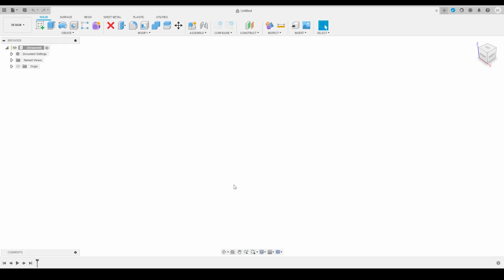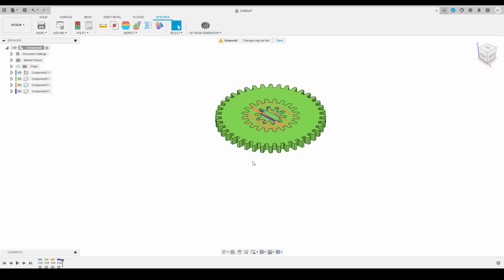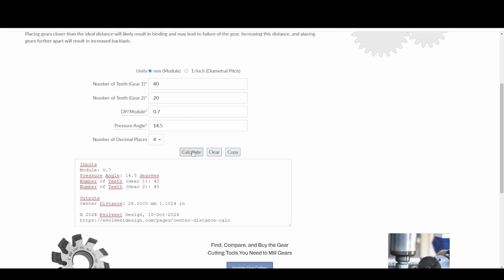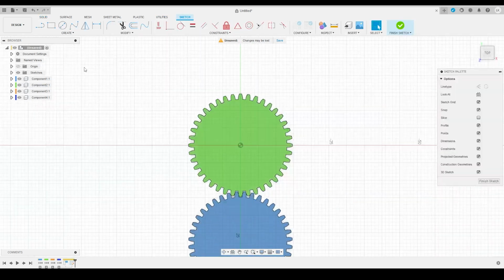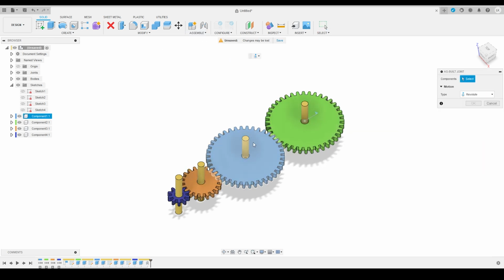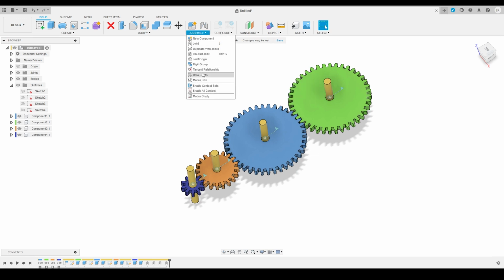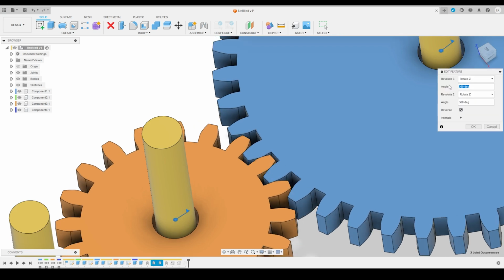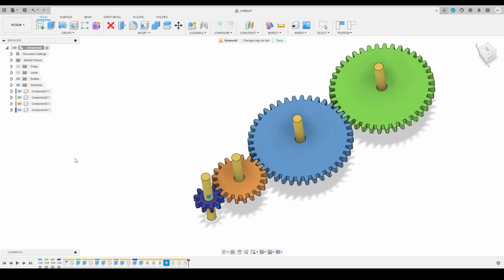Fusion 360 - How to create a gearbox animation? Let's get designing!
0:00 - The topic introduction
0:27 - The design process
3:35 - How to create joints
4:28 - How to create motion links
6:14 - The final result